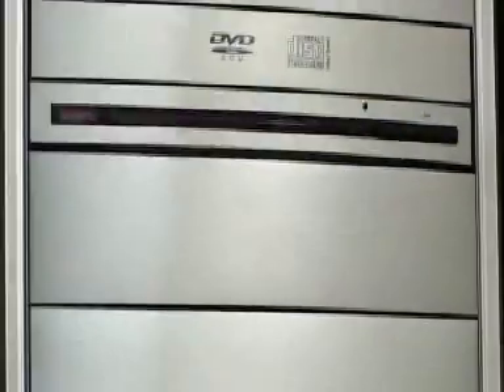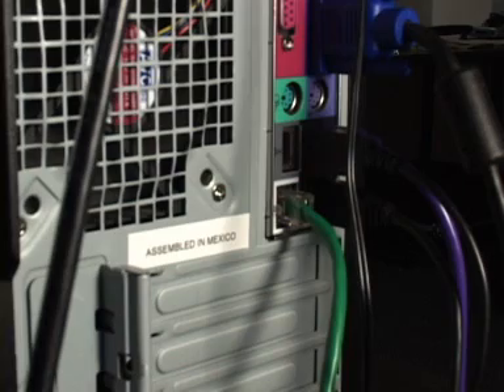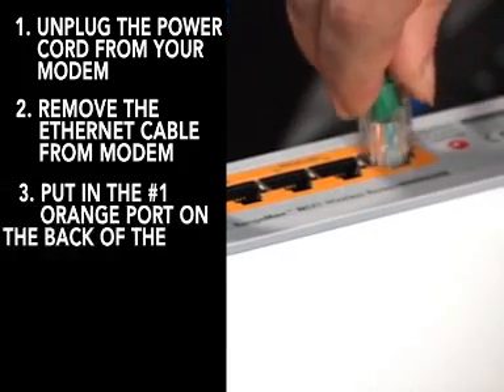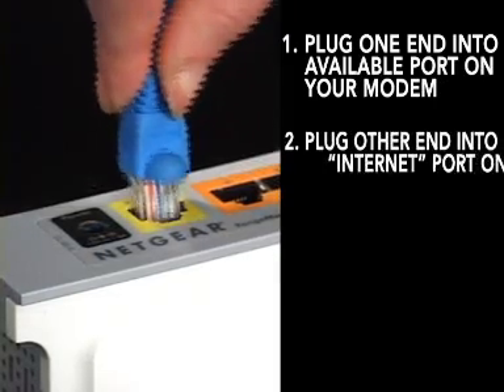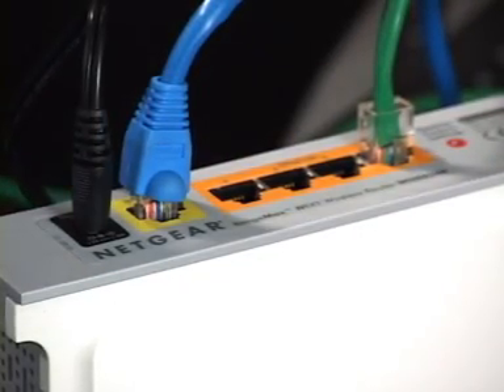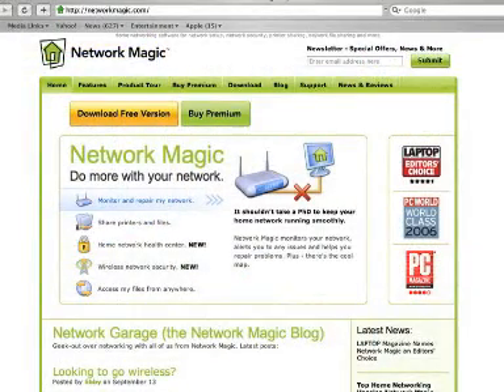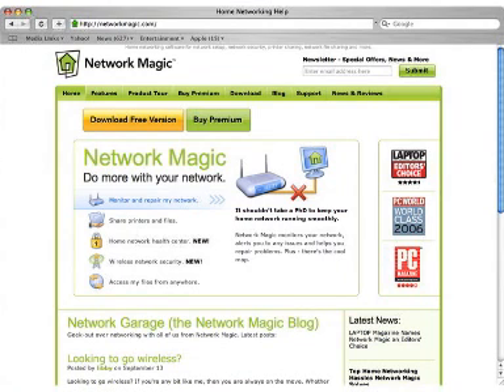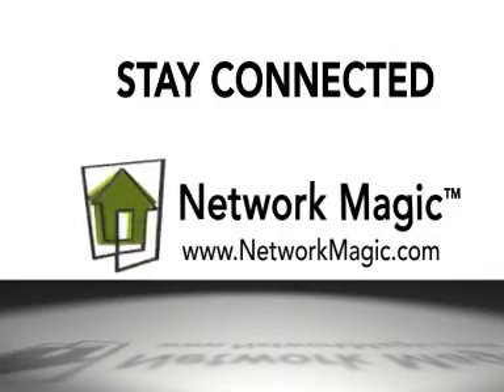Netgear Router Setup Video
Learn how to set up your Netgear Router